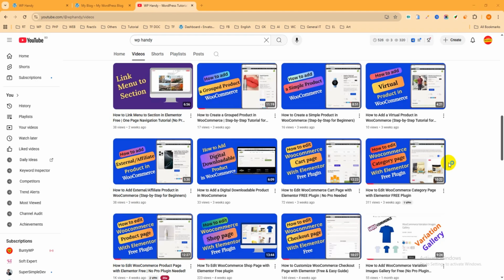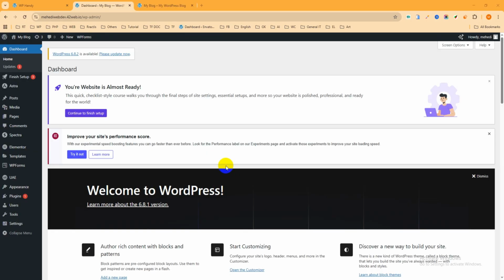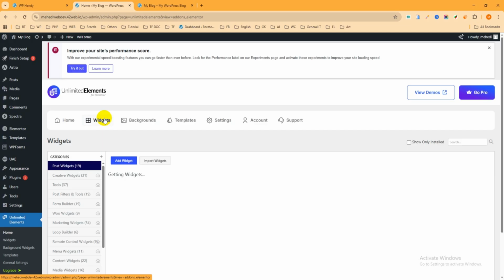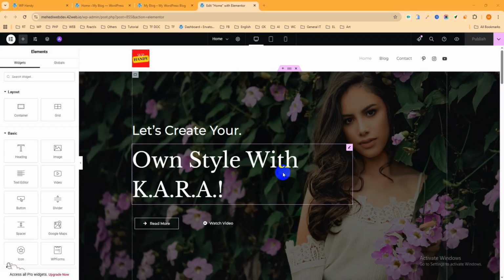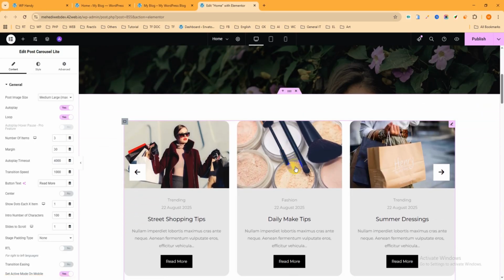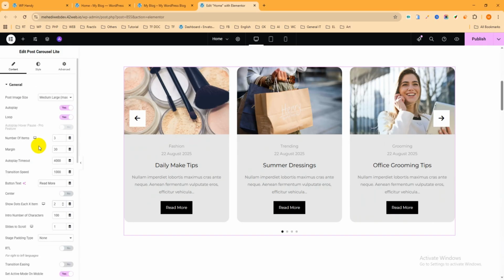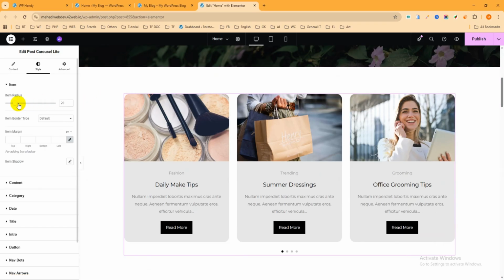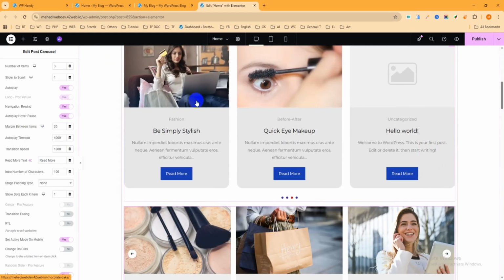How to Create Blog Post Slider in Elementor Free | Post Carousel Tutorial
Want to display your blog posts beautifully in a slider (carousel) format? 🚀
In this tutorial, I’ll show you how to create a blog post slider in Elementor Free using a simple method — no coding required!

A Post Carousel is a great way to make your blog posts stand out, increase engagement, and improve user experience on your website. Even if you’re using the free version of Elementor, you can still create stunning sliders for your blog posts with the right plugin.

📌 In this video, you will learn:

How to create a Blog Post Slider in Elementor Free

How to add a Post Carousel widget in Elementor

How to design & customize the slider layout (arrows, dots, autoplay, etc.)

How to display blog posts in slider, grid, or carousel format

How to style the post slider to match your website theme

How to use Elementor Free plugins to get premium-like features

💡 This method works for:
✅ Elementor Free (no Pro needed)
✅ WordPress 2025 (latest version)
✅ Any WordPress theme
✅ Beginner & advanced WordPress users

A Blog Post Slider not only makes your site look modern but also keeps visitors engaged by highlighting your most important content. 🚀

 for more WordPress tips, tutorials, and tricks every week.